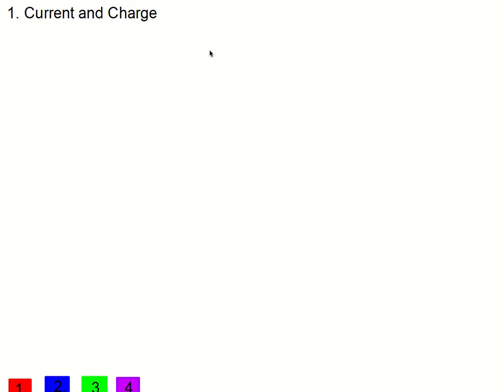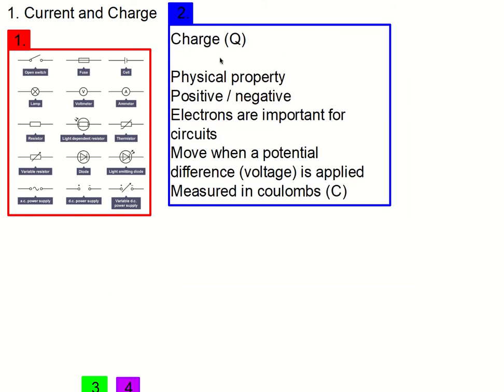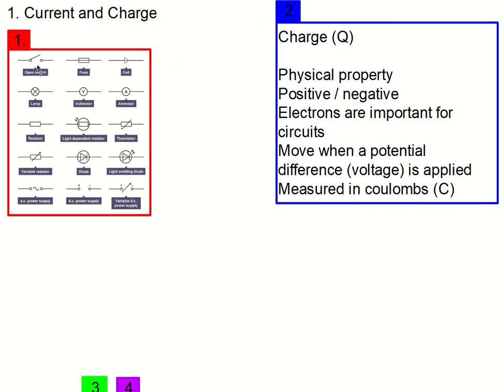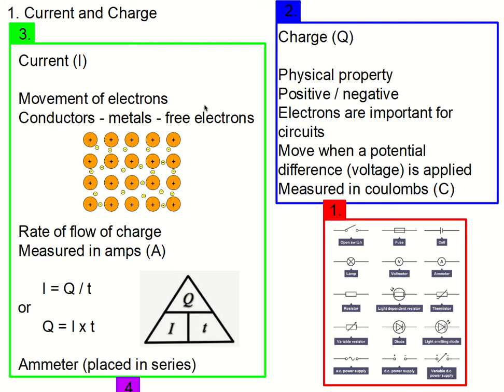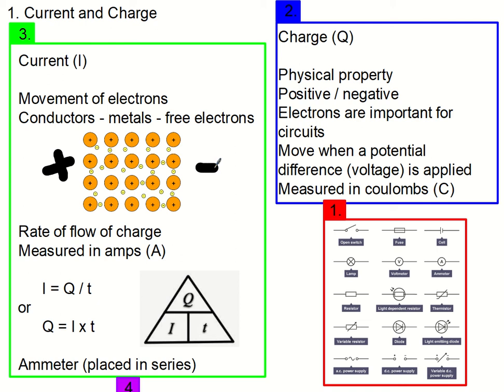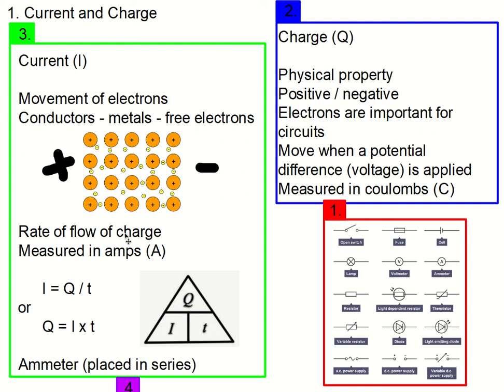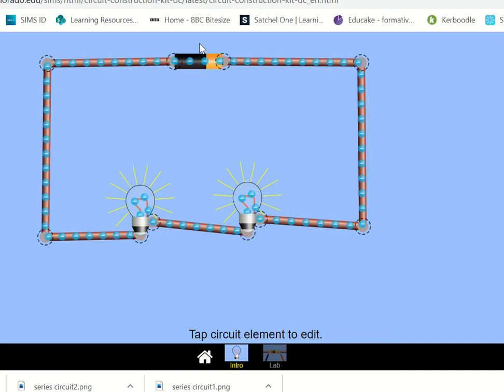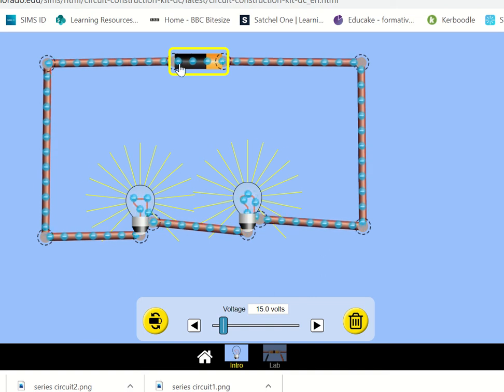Circuits Charge and Current with Mr Basford | The Bolsover School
Circuits Charge and Current with Mr Basford